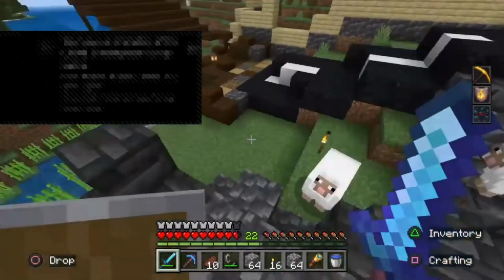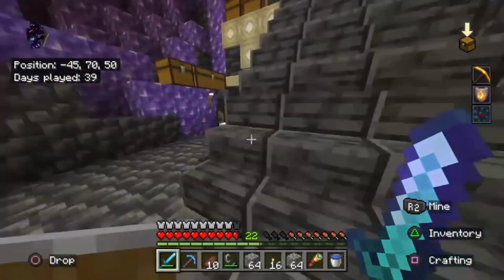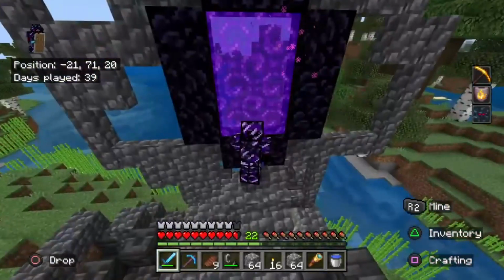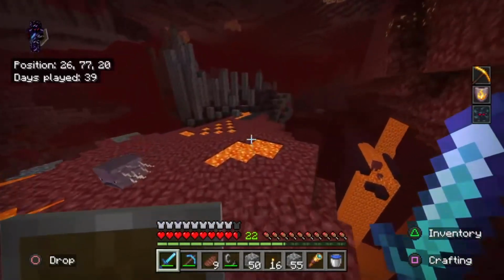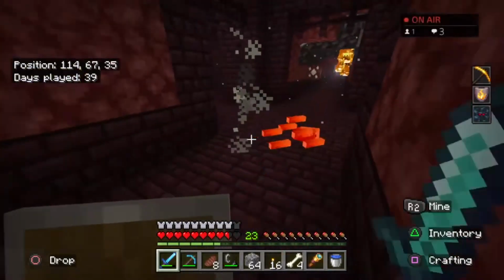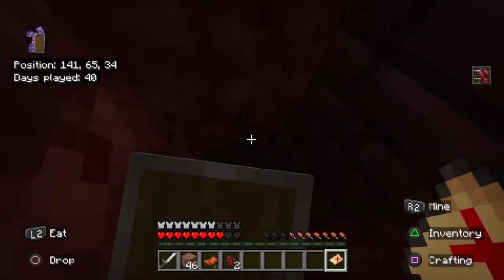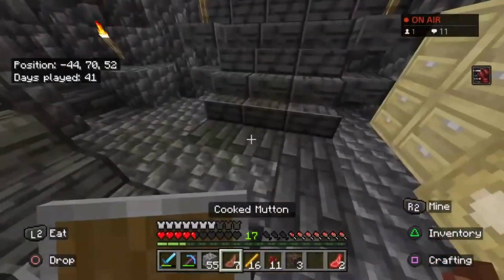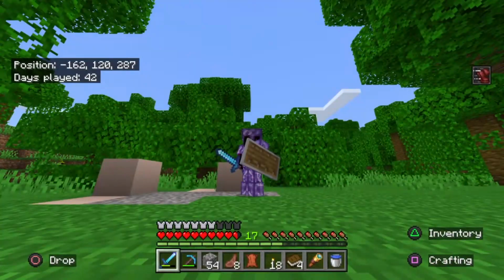Nether Again. | Pressurecraft Episode 4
PRESSURECRAFT
subscribbles
Likesies
I miss the old ep.4